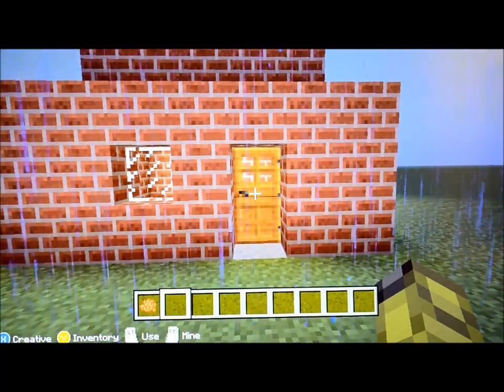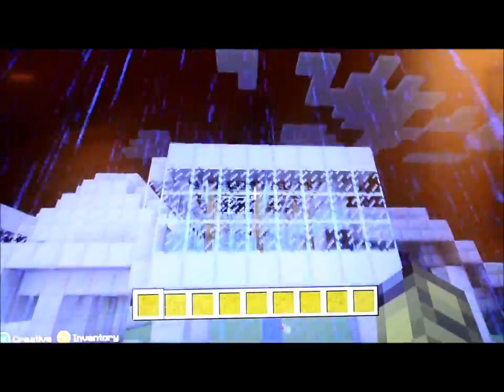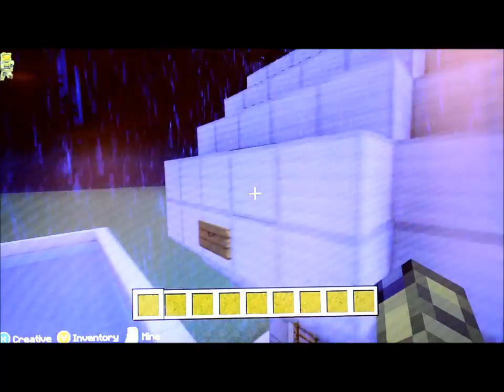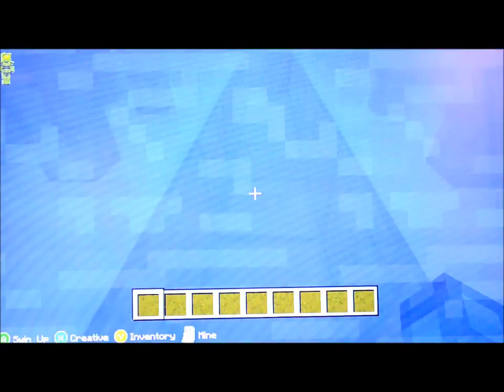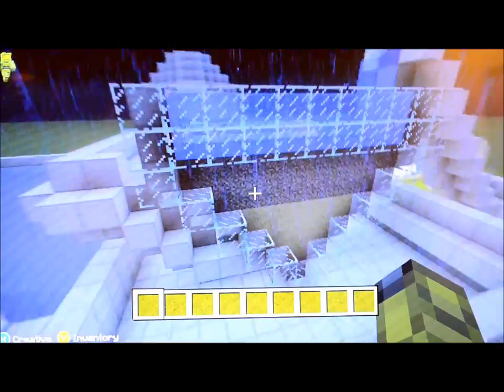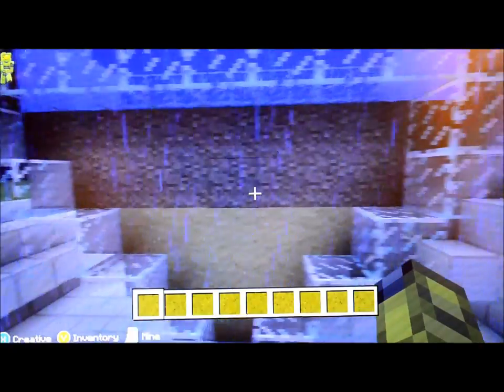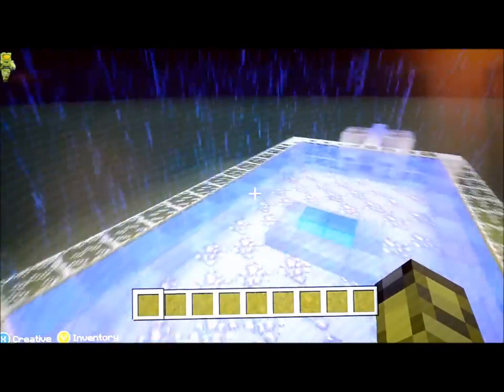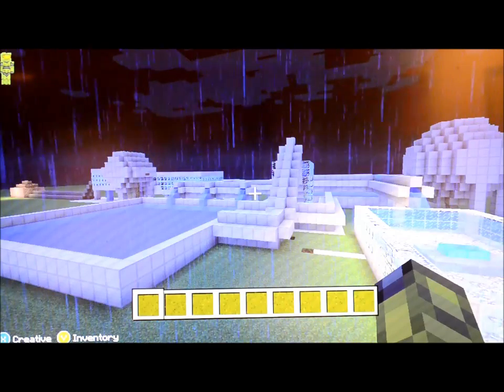Water Filtration Plant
Simulation of the water filtration process by a 6th grader. Created on an xBox using Minecraft. Recorded using a camera on tripod.